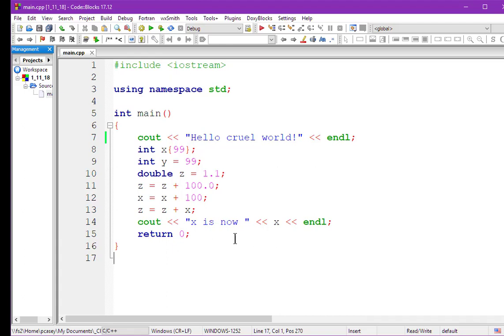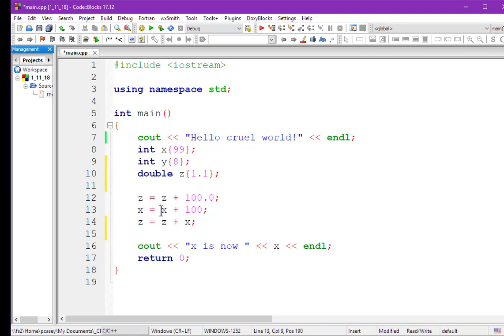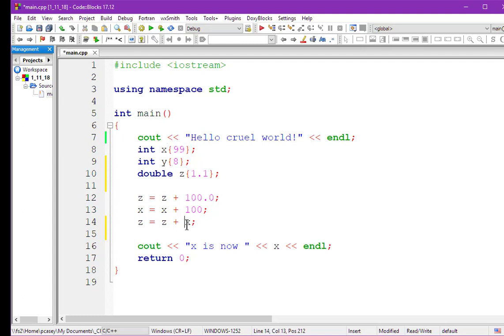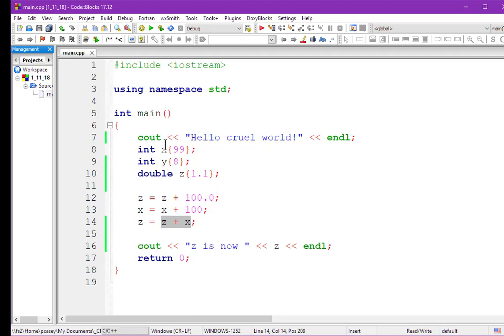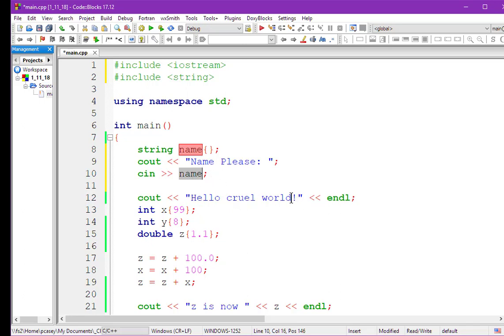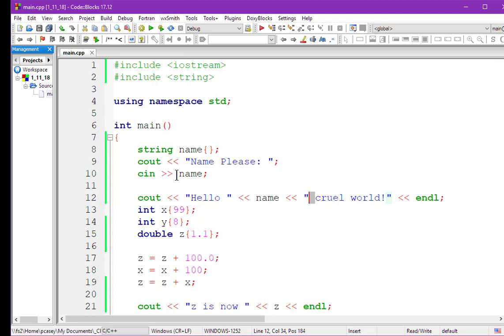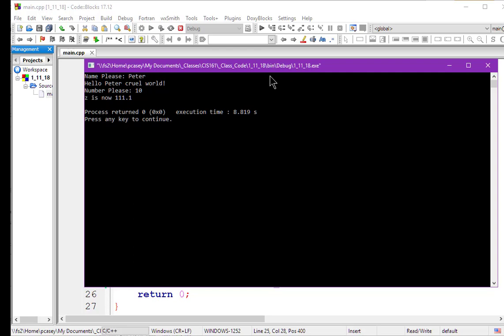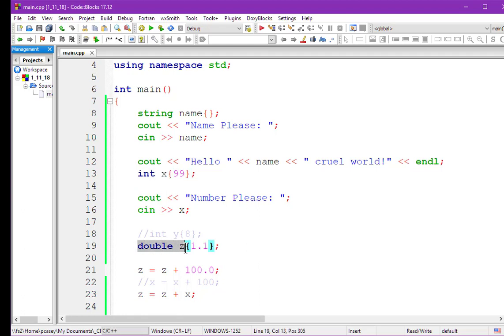MissedThursday1_18_chap2CS161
C++ basics